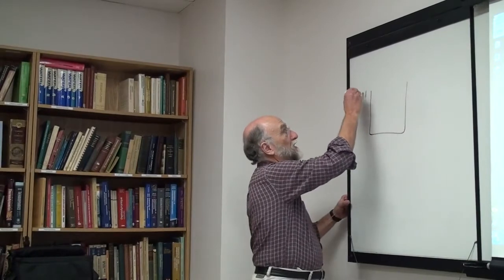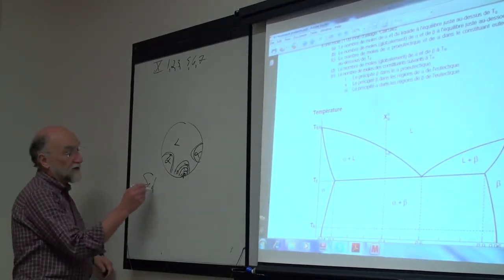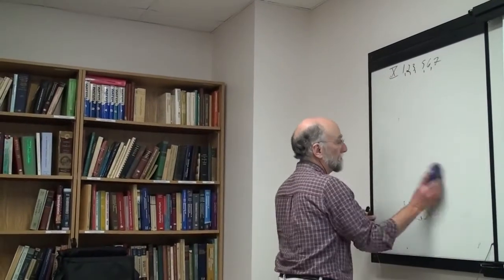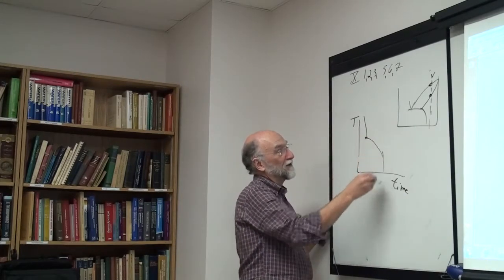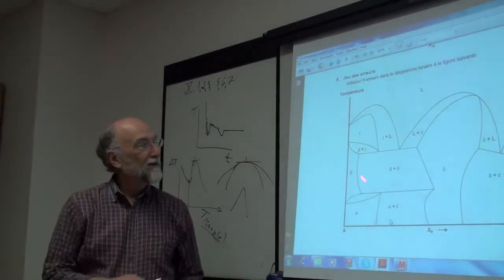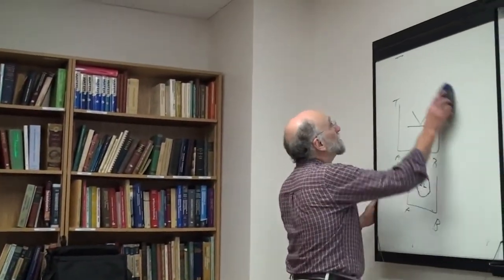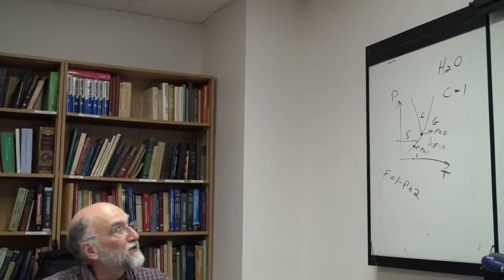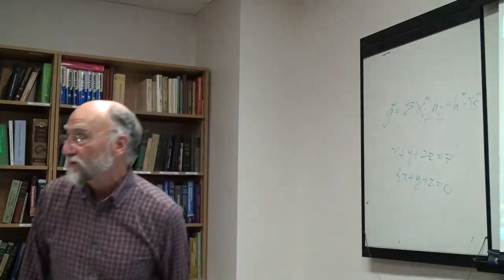MET 6208 Course 8.1